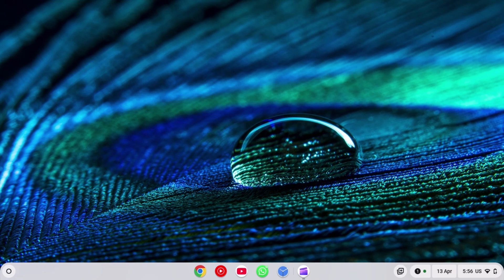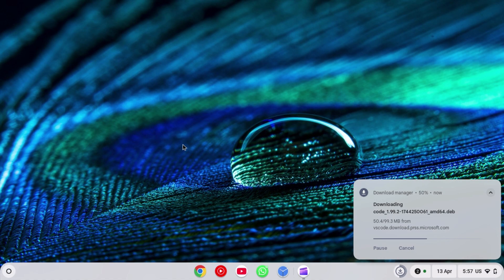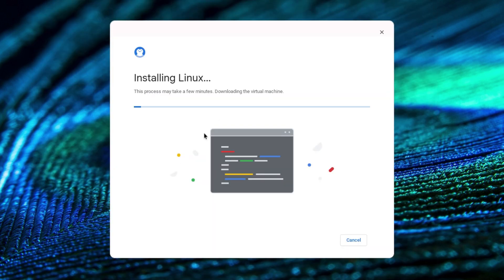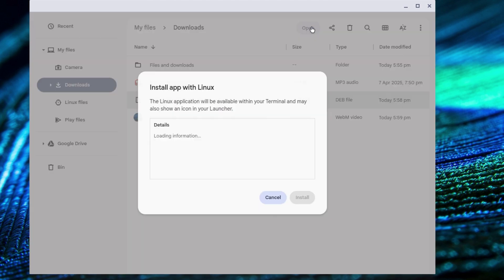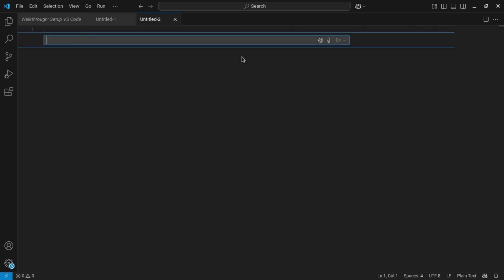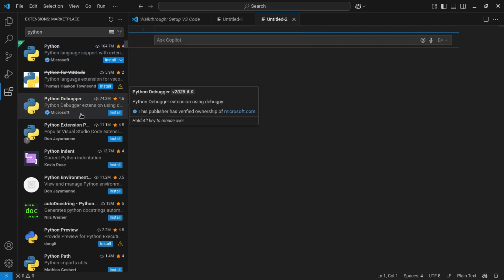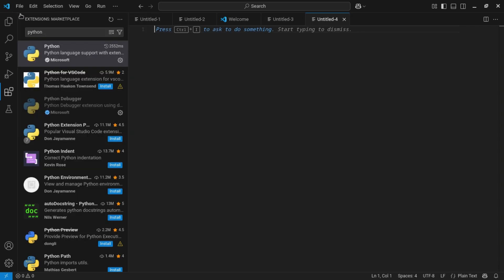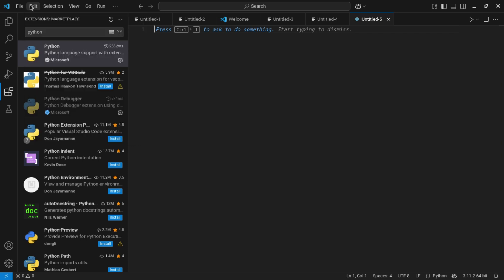How to install Vs code and Python on Chromebook(2025)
Hello guys this video shows how to install Vs code(Visual studio code) and Python3 on chromebook using linux.